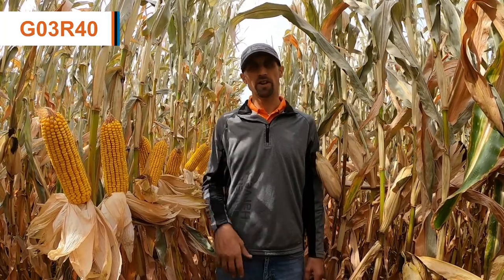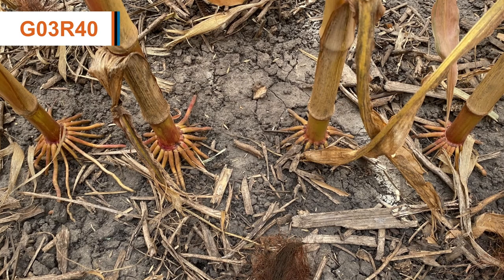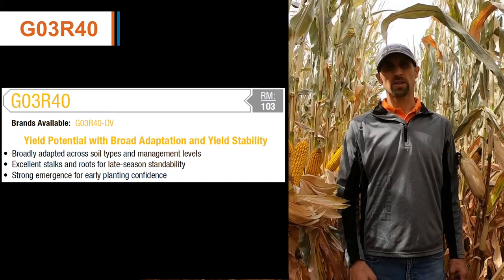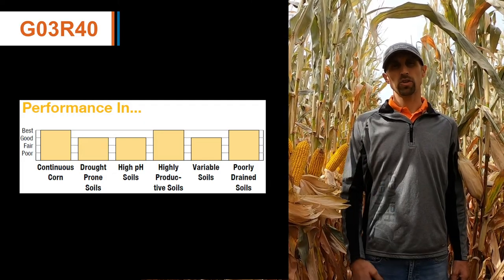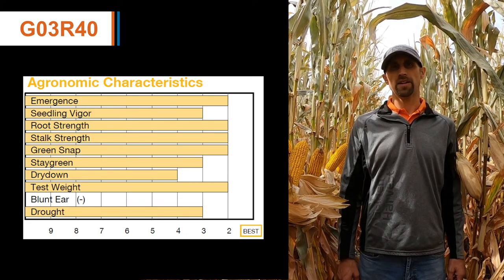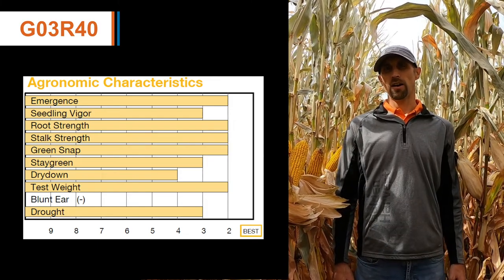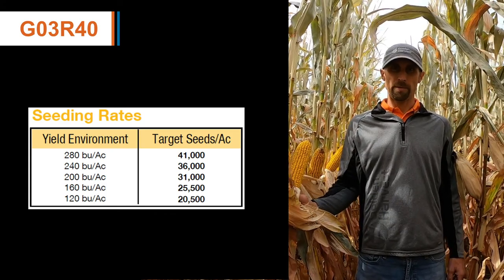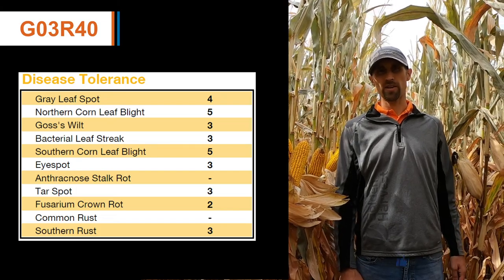Game Changing Corn - Golden Harvest® G03R40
Yield Potential with Broad Adaptation and Yield Stability. Learn more about the benefits of G03R40 from Golden Harvest agronomist Adam Mayer.